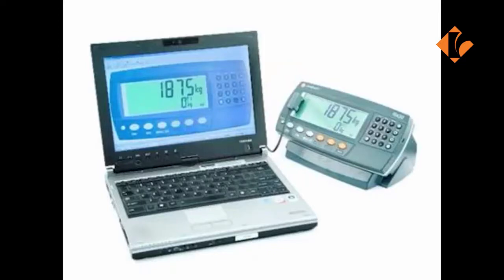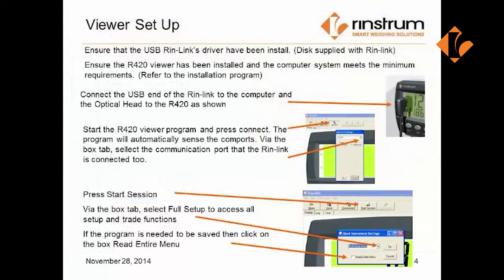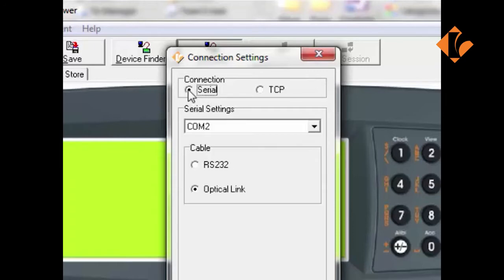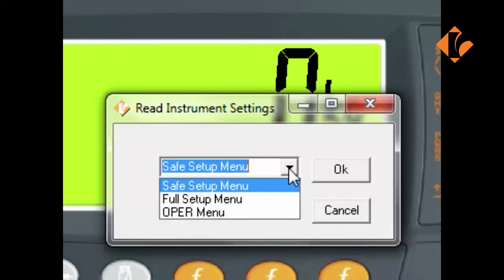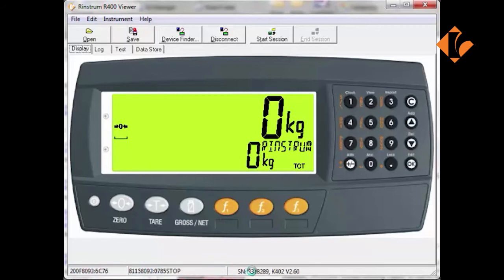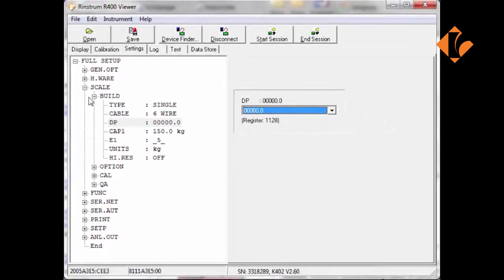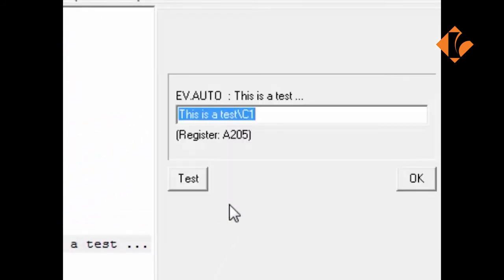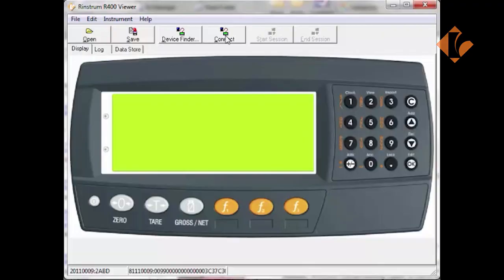R423/R420 rinLINK & View400 Program | Fast Indicator Setup via a PC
We'll be looking at the rinLINK and the viewer programs. The rinLink is a magnetically coupled device that connects to the front of the indicator. It's used to transfer the setup and calibration information to a PC, download software upgrades and also the complete setup of all the parameters within the indicator itself. The user interface is well-designed offering to drill down to each of the settings within the indicator. This allows for ease of setup and the ability to save a complete setup at the completion of the programming.

Rinstrum excels in providing quality products and expert weighing advice. We are a global company who pride ourselves in developing successful long term partnerships.

With our global distribution network, we get extensive feedback on exactly what you need. Our team devotes time, experience and skill to convert this insight into weighing products that are truly innovative and a pleasure to own and operate.

fast indicator setup via a pc
transfer calibration to a pc
Fast efficient Indicator setup via a PC
efficient indicator setup via a pc
transfer calibration settings
r400 series indicators
rinlink viewer programs
rinstrum view400 training
r420 rinlink
rinlink
R400 Series Viewer PC software
viewers pc setups